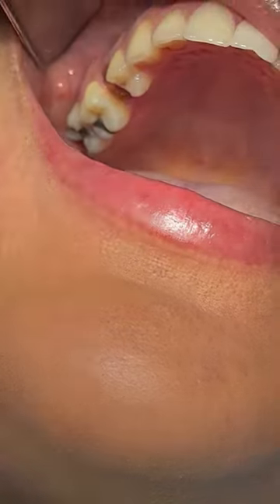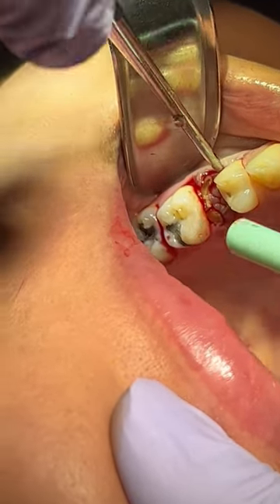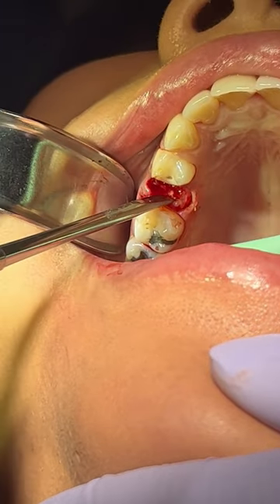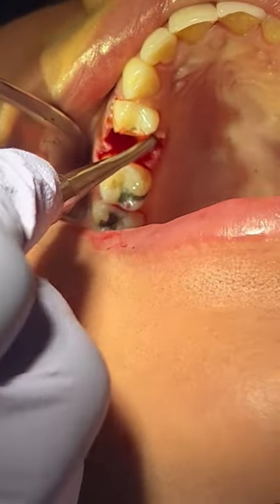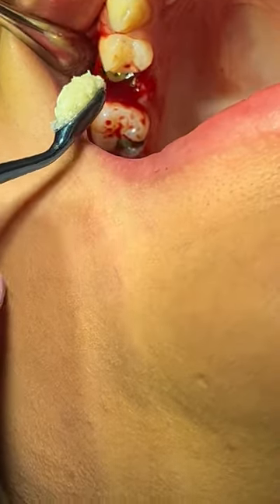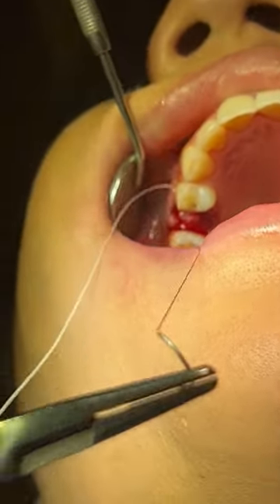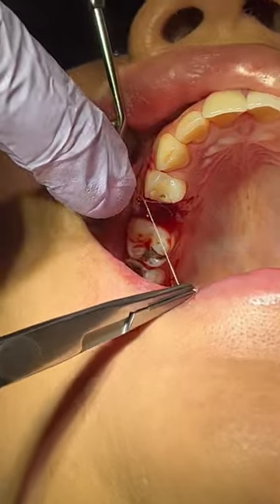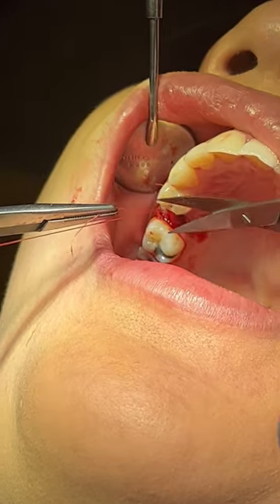Live surgery- Extraction and immediate implant placement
On this first ever Tooth be Told case presentation, we show a full surgery from beginning to end. Extraction of tooth number 4 with immediate implant placement.